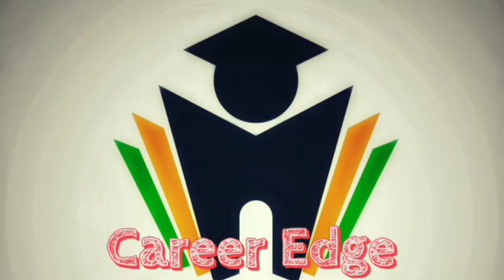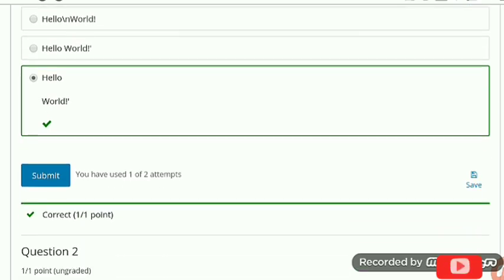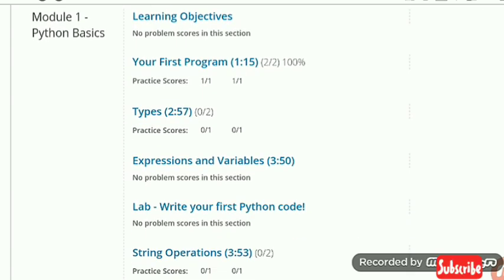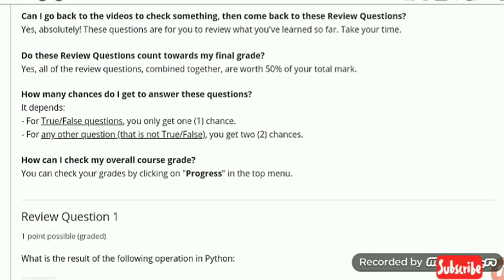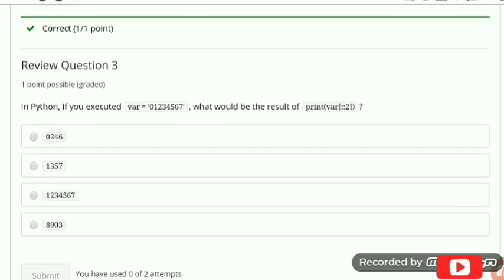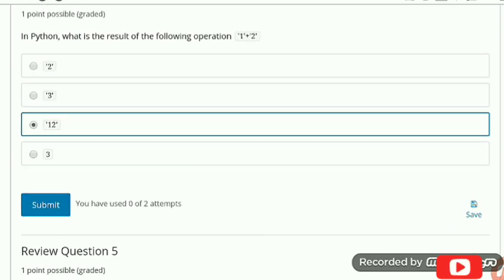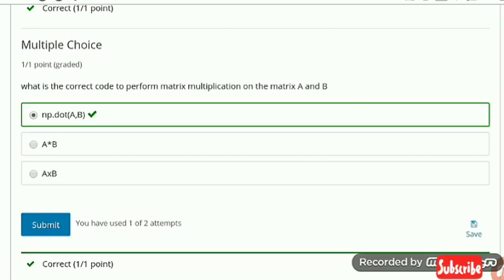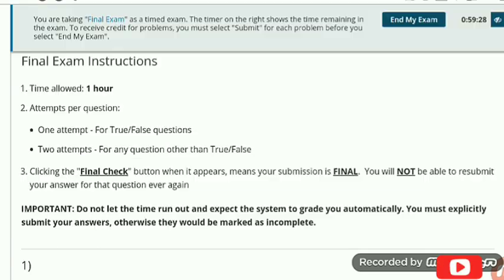IBM Exam Answers | python for data science | module wise answer | free certificate course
IBM Exam Answers : Python for data science
Module wise answers
IBM - 82+ Free Online Courses Free Verified Certificate, IBM Data Science Professional Certificate Python for Data Science - Free Course by IBM Cognitive Class. This free Python course provides a beginner-friendly introduction to Python for Data Science,